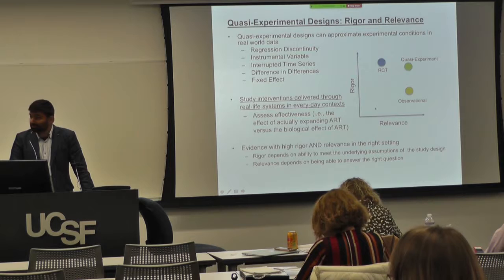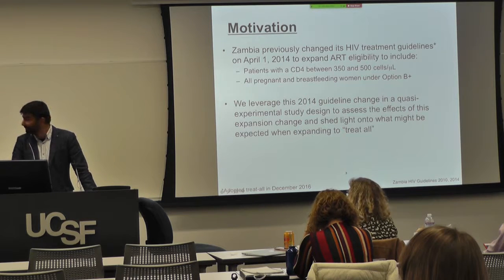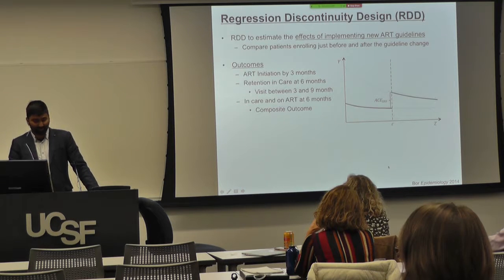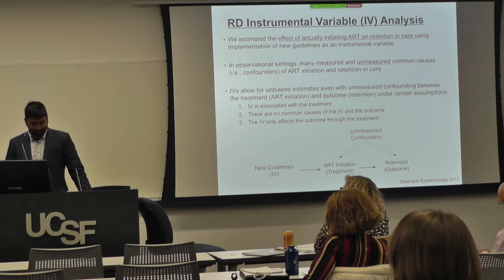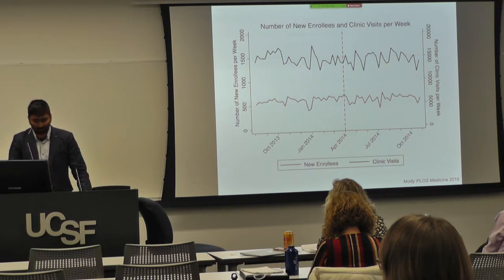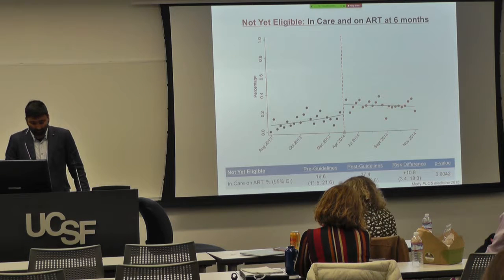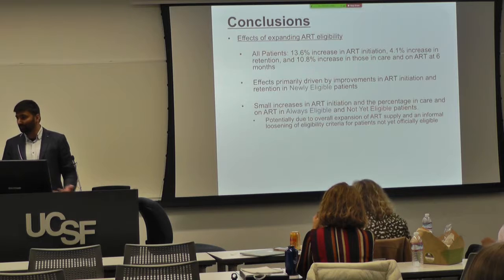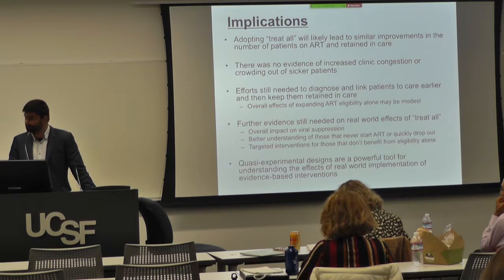Effect of Guidelines: An Application of Regressions Discontinuity in Zambia